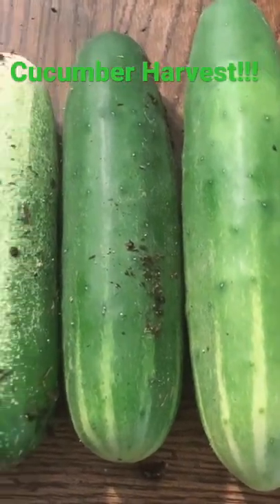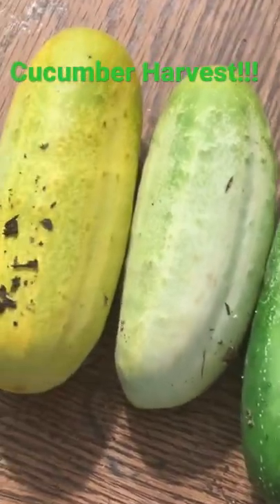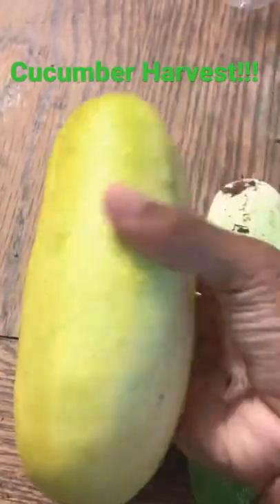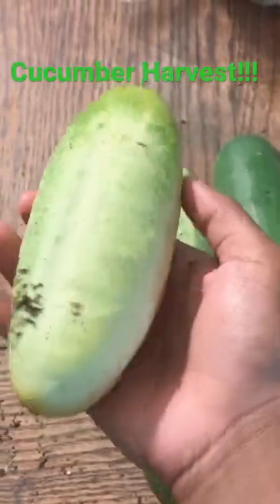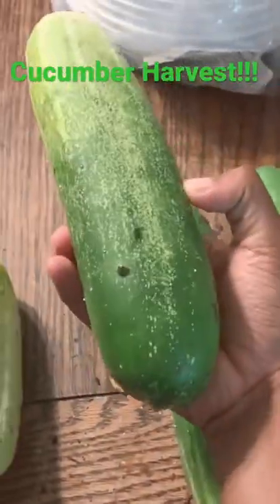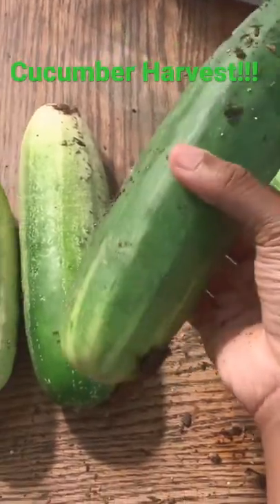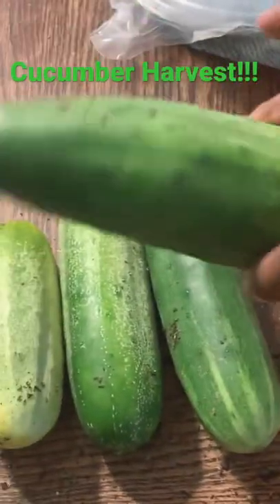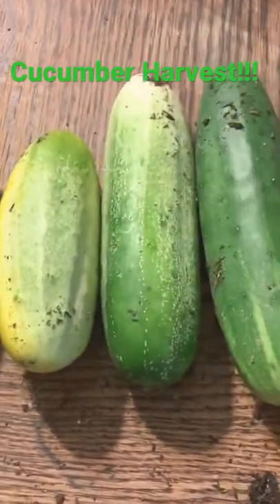Why is my cucumbers different colors???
what's wrong with my cucumbers

Garden answer
Zone 8b gardening texas